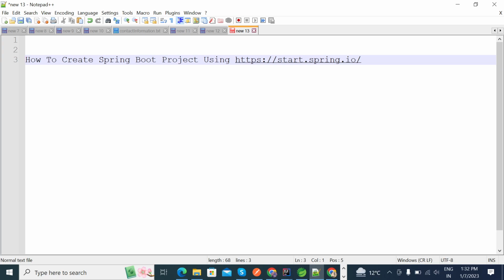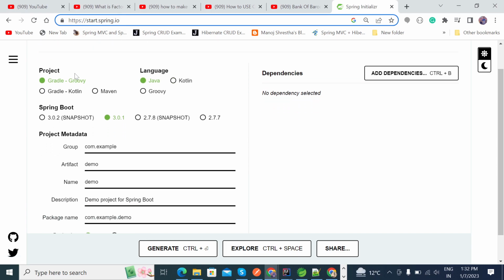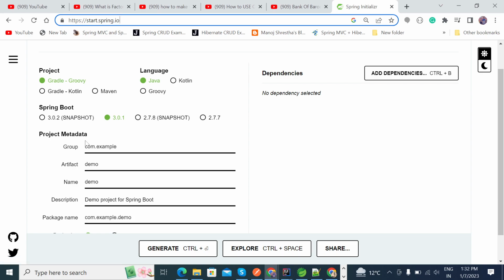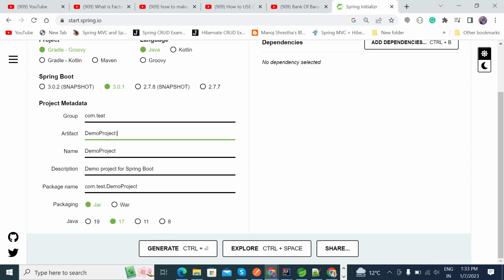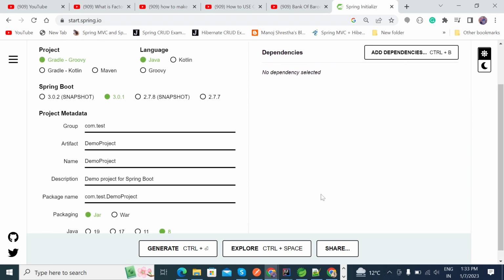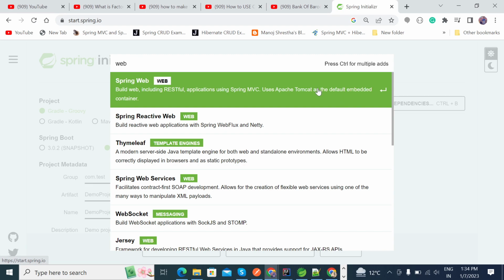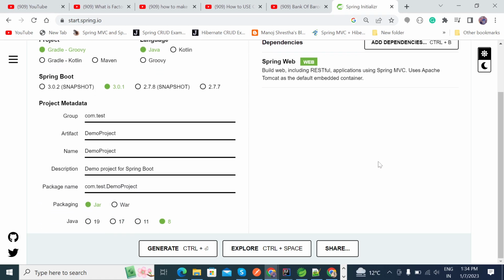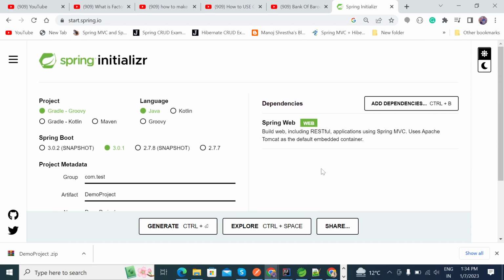How to create Spring boot project | Spring boot tutorial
How to create Spring boot project
Spring boot by ajay,
spring boot project
spring boot project step by step
code with ajay
spring boot tutorial for beginners
spring boot tutorial in Hindi